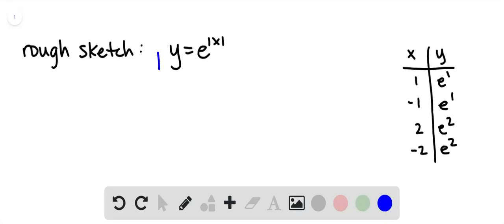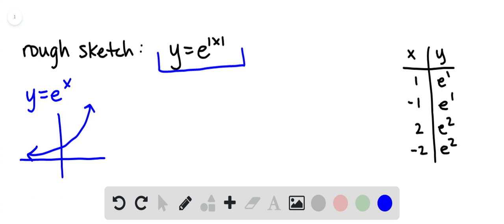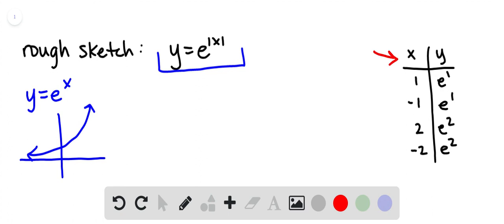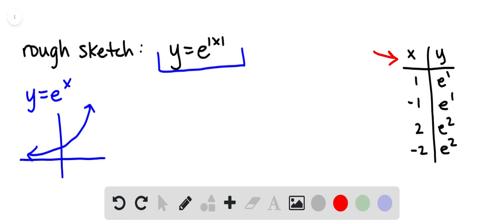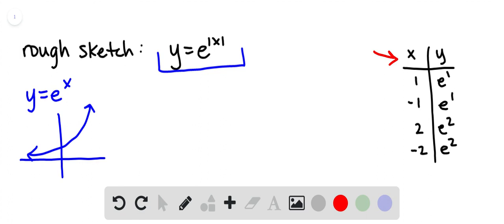Make a rough sketch of the graph of the function Do not use a calculator Just use the graphs given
Make a rough sketch of the graph of the function. Do not use a calculator. Just use the graphs given in Figures 3 and 13 and, if necessary, the transformations of Section 1.3.